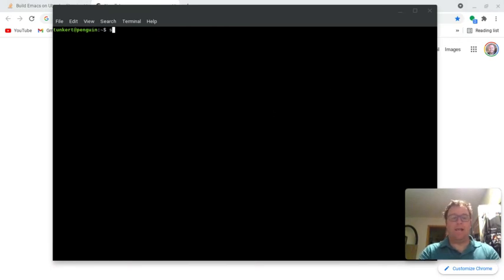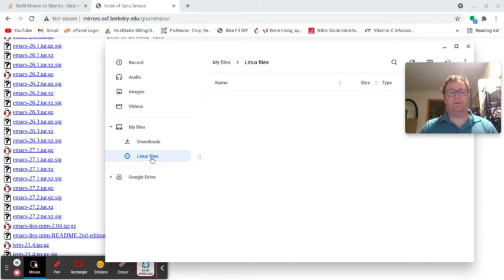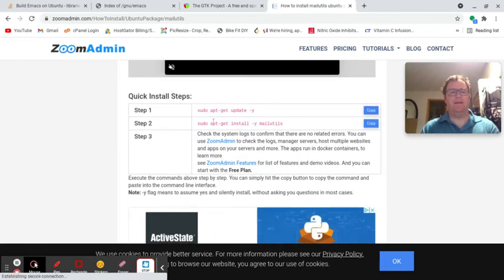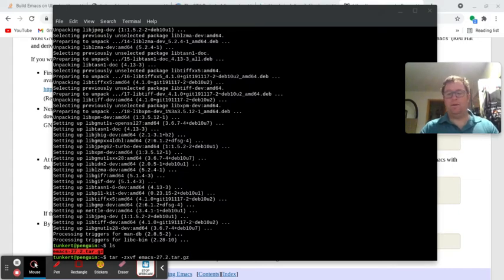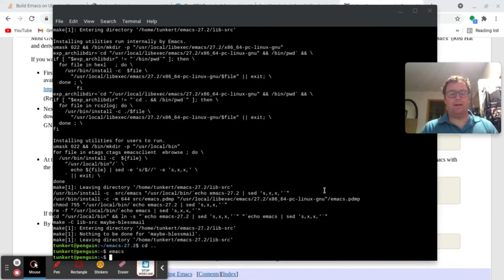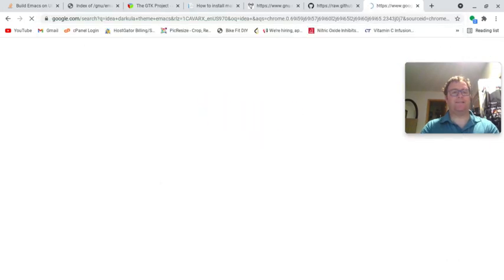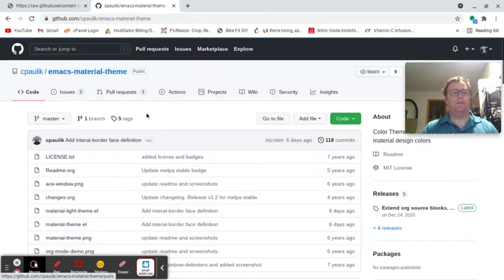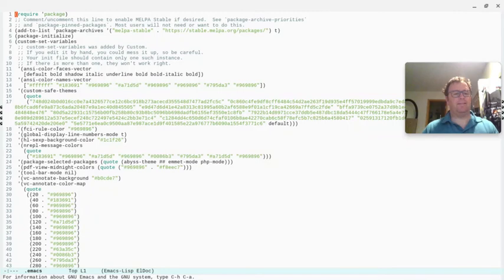Building Emacs From Source on a Chromebook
In this video I show you how to build Emacs from source (to get the latest version) on a chromebook running